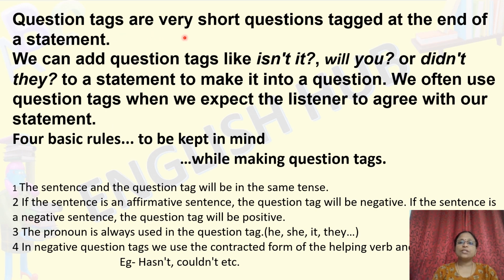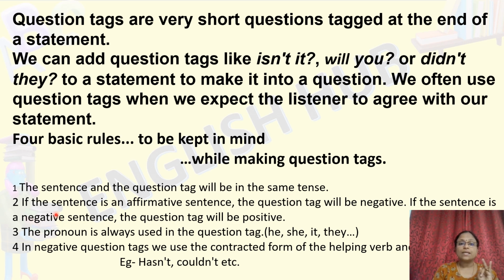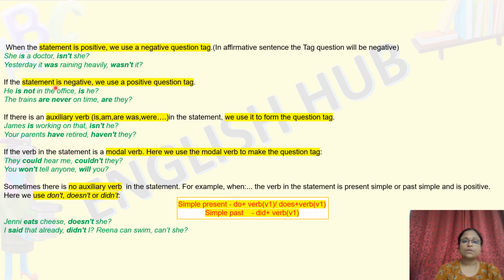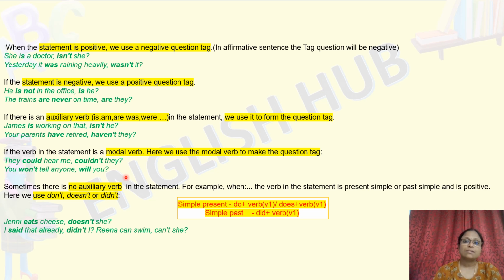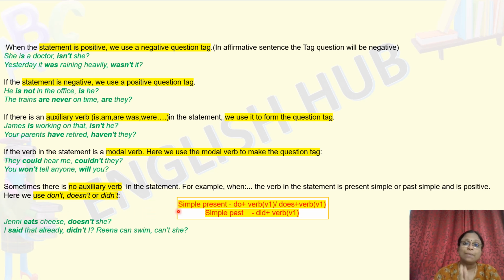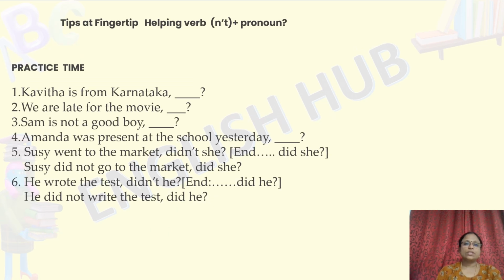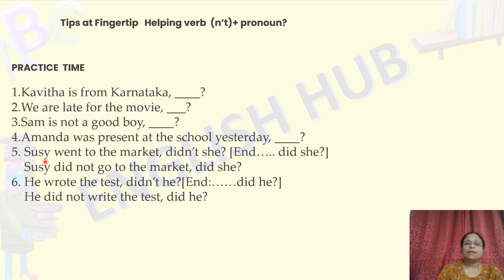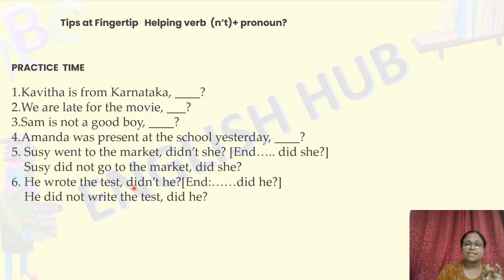Question Tags are easy ,aren't they ?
# Spend 10 minutes to ace the concept.